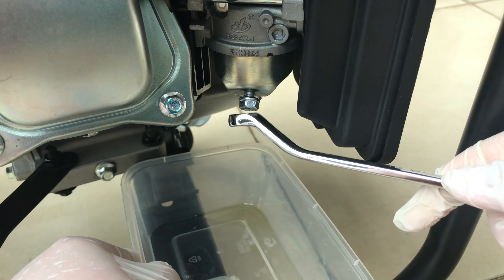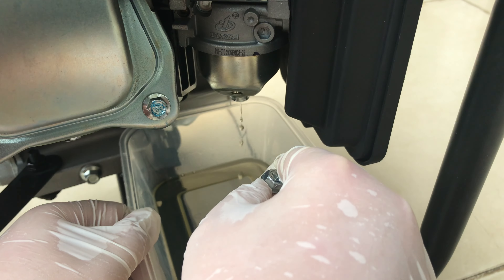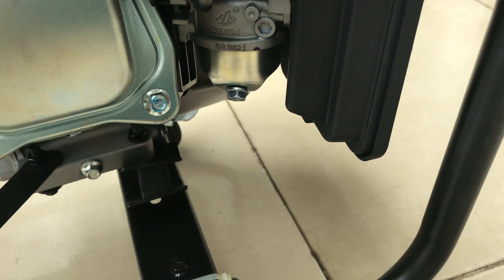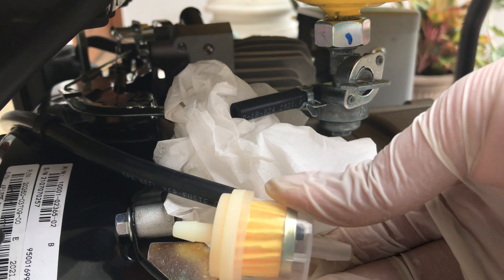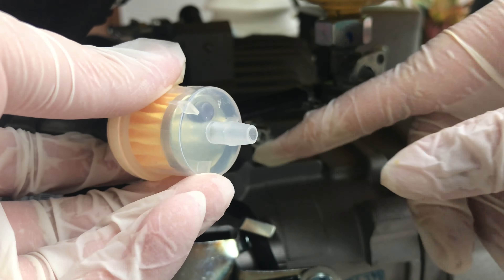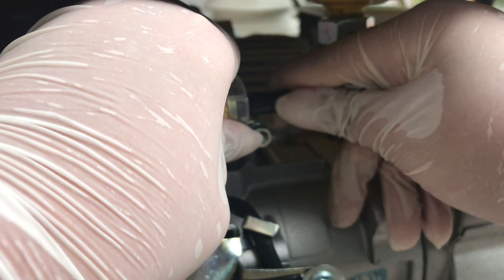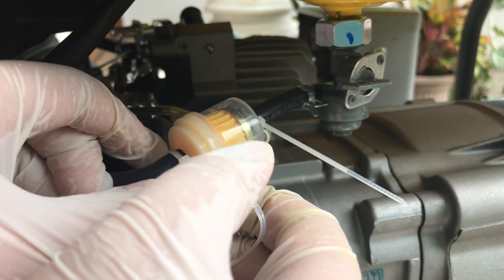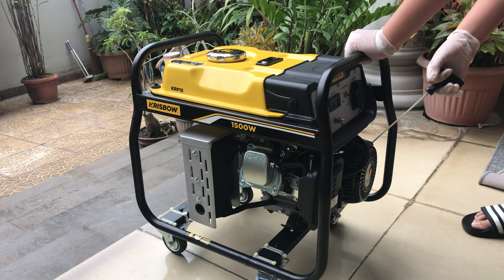How to install a fuel filter in your generator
I swear i didn’t put any food so the dog is in the frame, the dog kinda just grab food from his bowl and bring it there and ate it